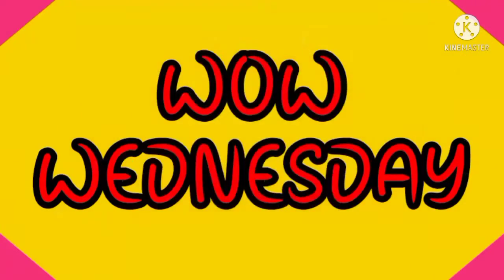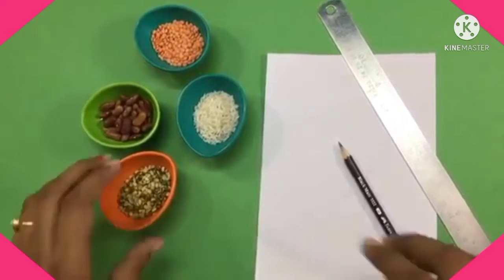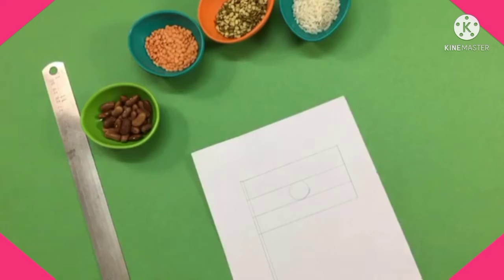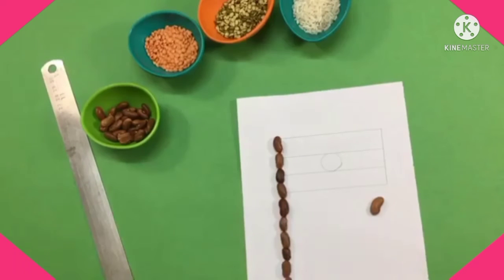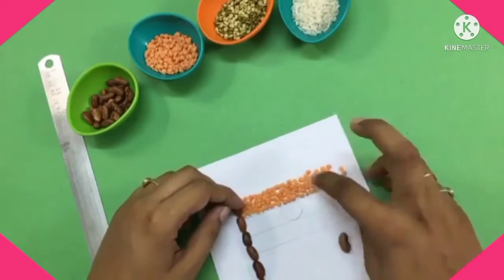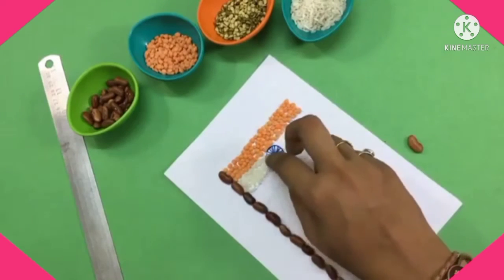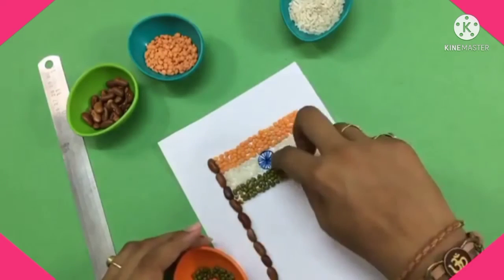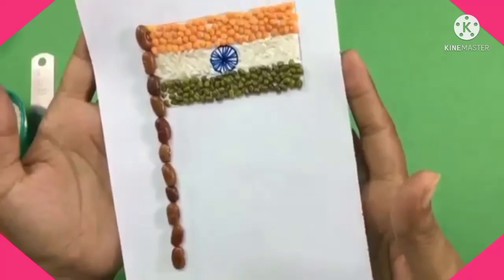Making of National Flag